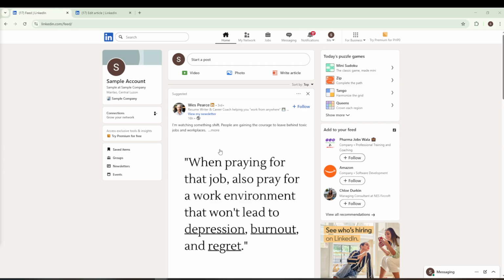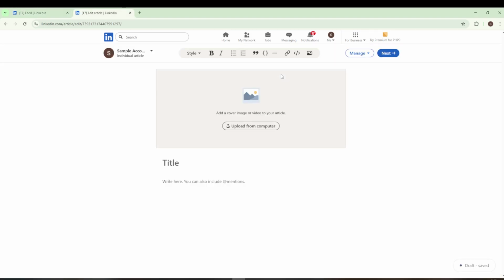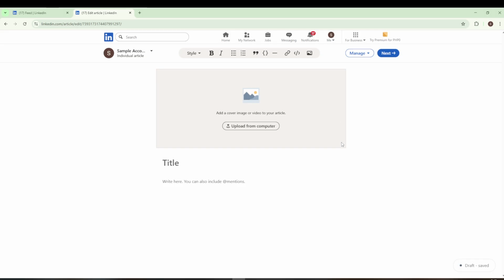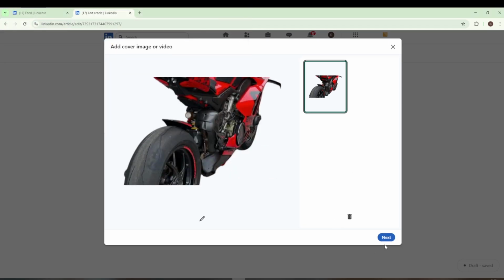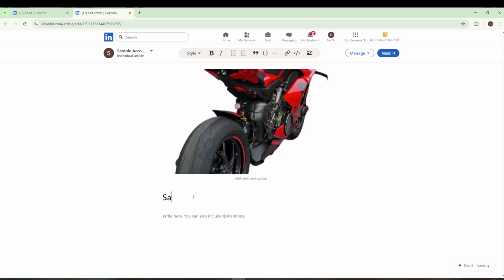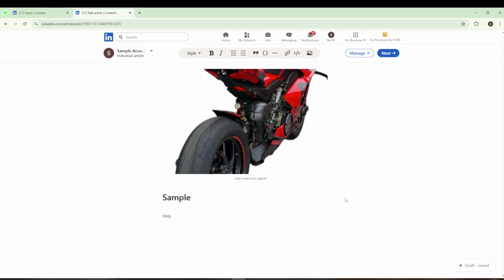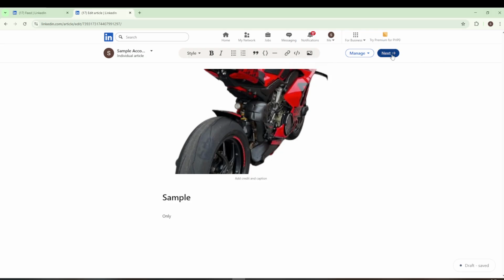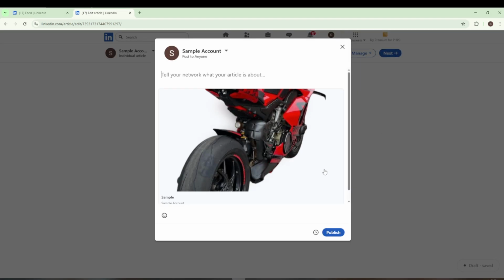How To Write An Article On LinkedIn [2026 Guide]